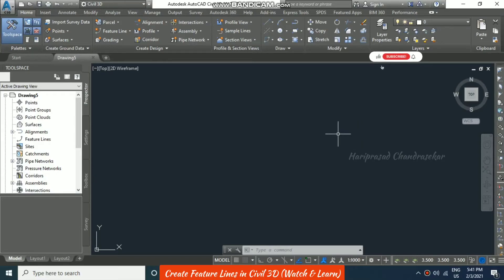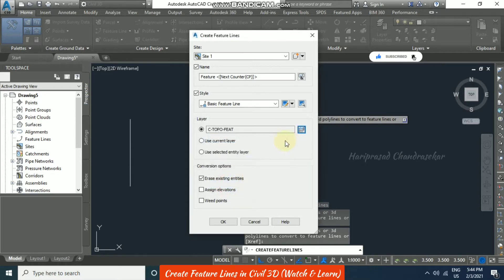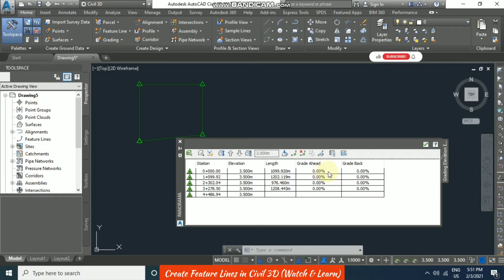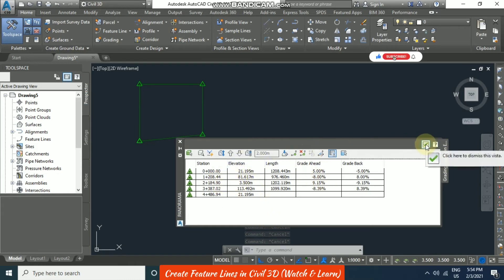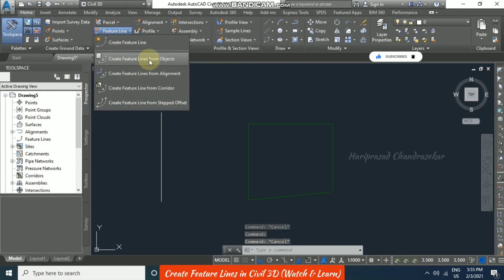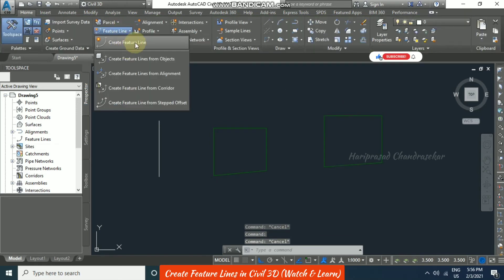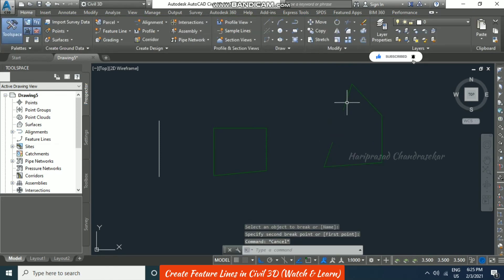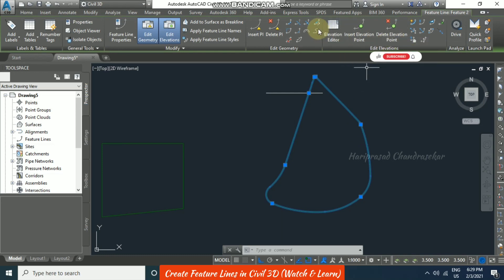Create Feature Lines in Civil 3D (Watch & Learn)